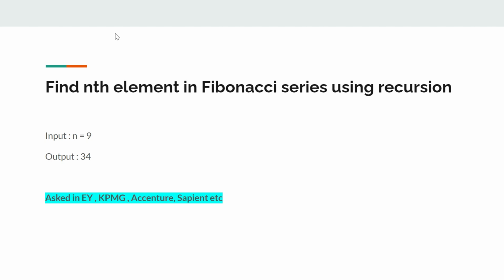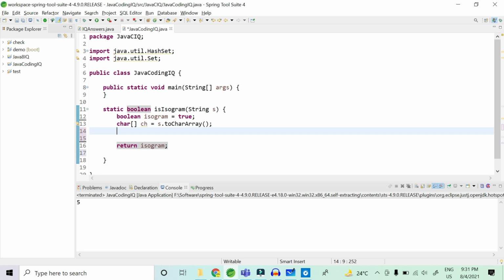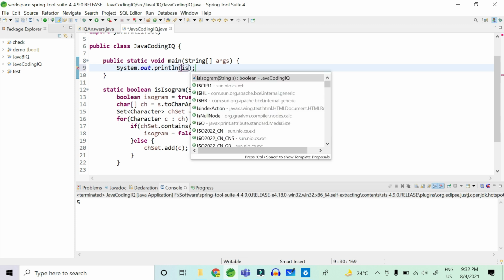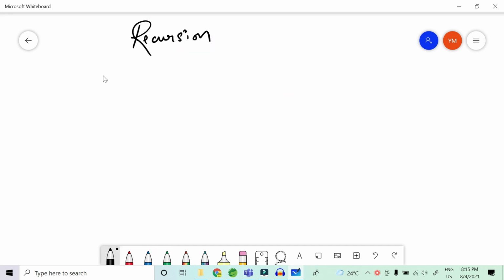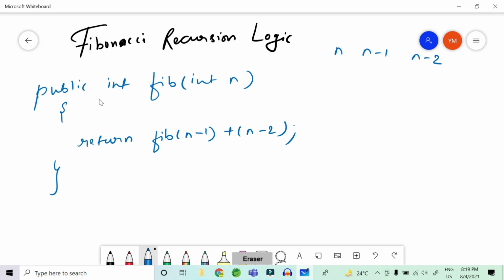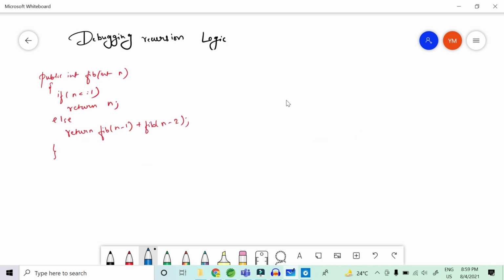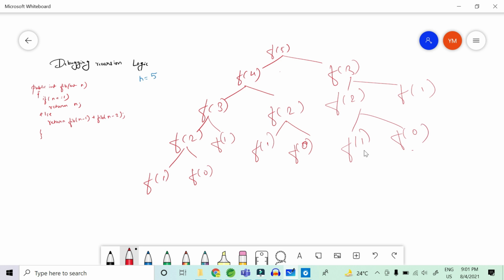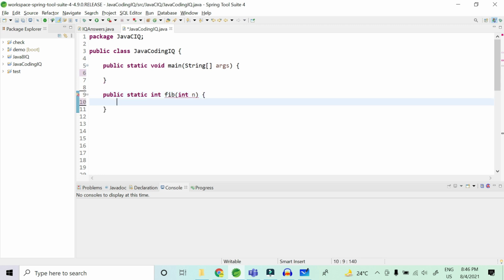Java CODING Interview Questions and Answers for freshers and experienced | Part 1 | Code Decode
In this video of code decode we demonstrate Java Coding Interview Questions and Answers part 1